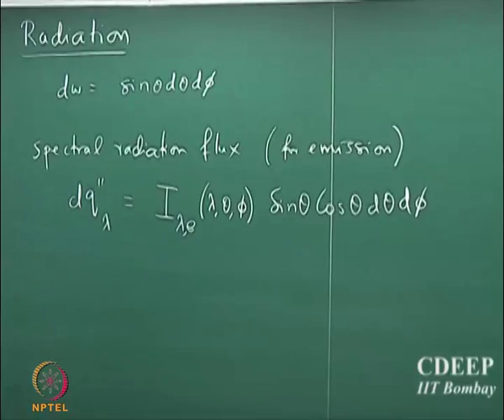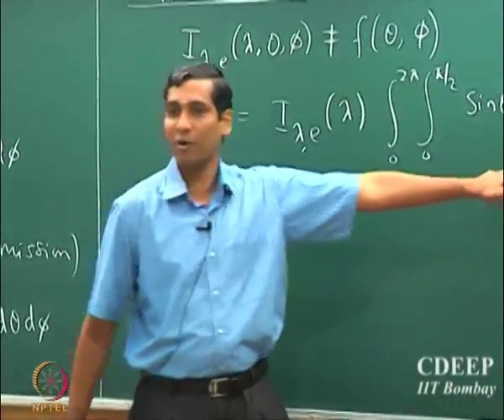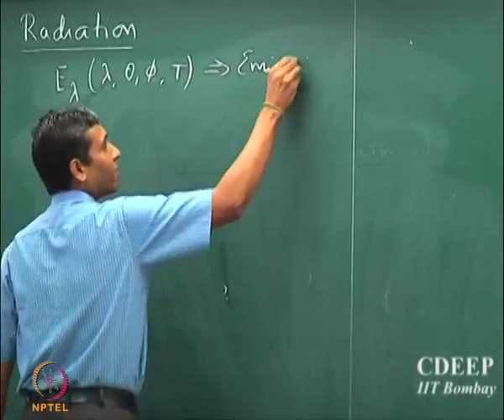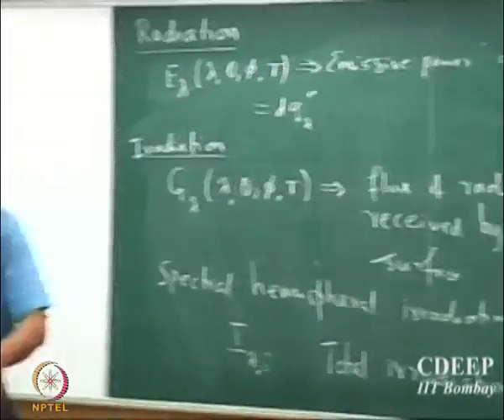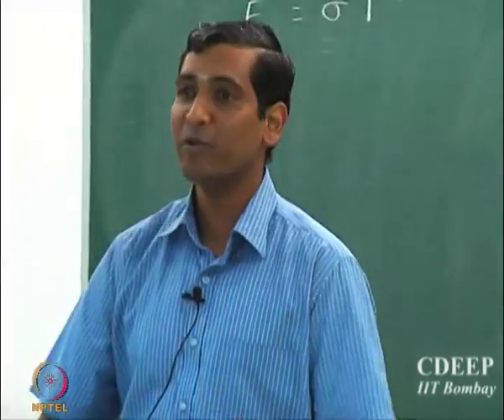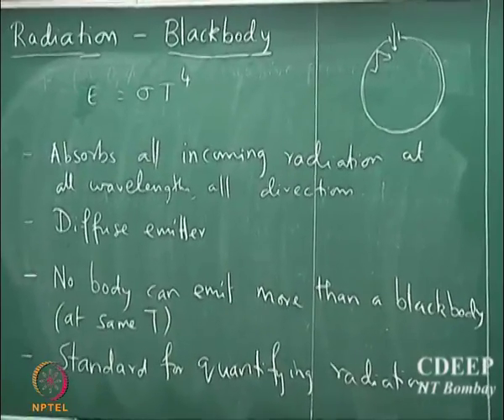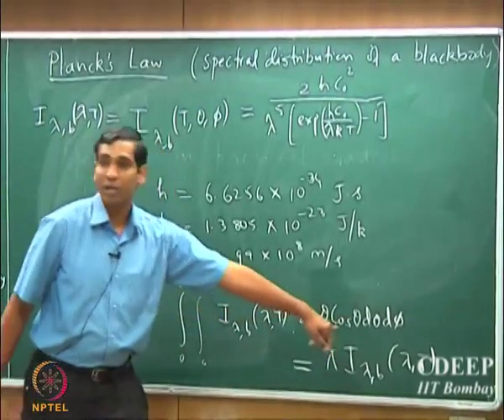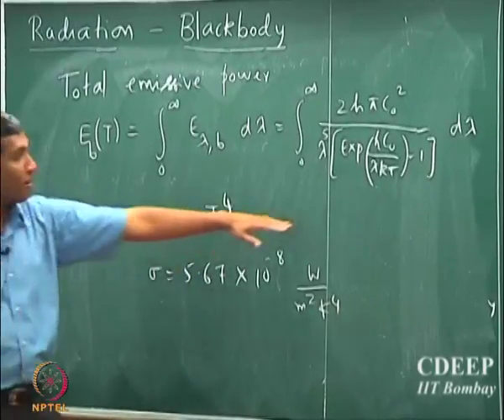Week 9 - Lecture 45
Radiation : Spectral properties, Blackbody

1. The translated content of this course is available in regional languages.

2. Regional language subtitles available for this course
To watch the subtitles in regional language:
1. Click on the lecture under Course Details.
2. Play the video.
3. Now click on the Settings icon and a list of features will display
4. From that select the option Subtitles/CC.
5. Now select the Language from the available languages to read the subtitle in the regional language.